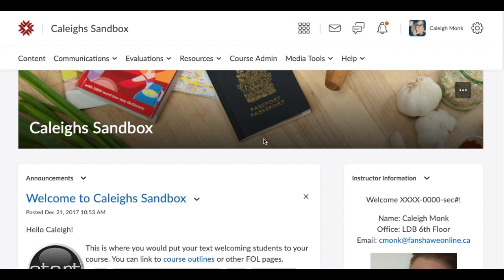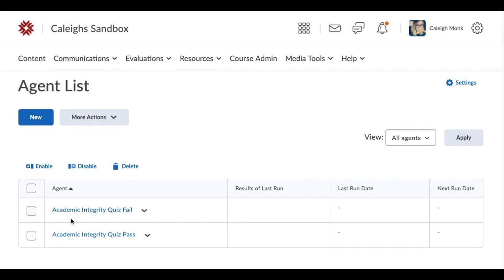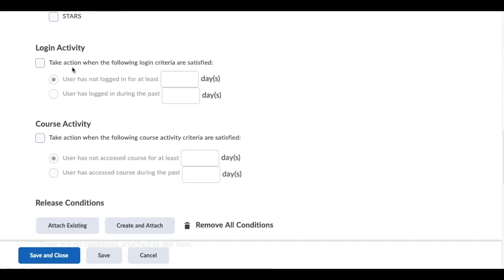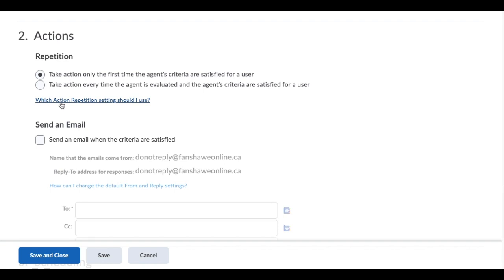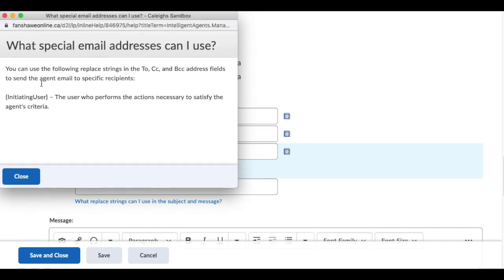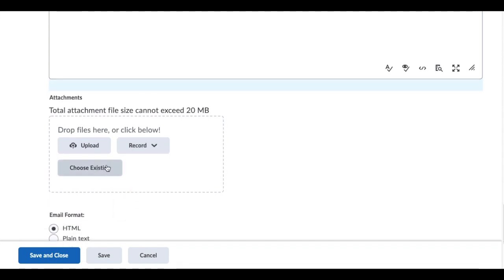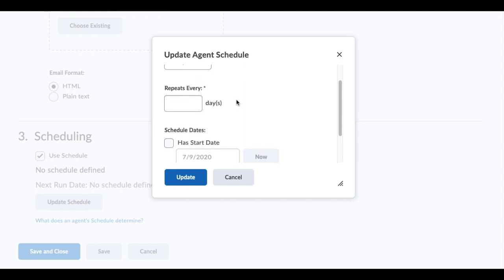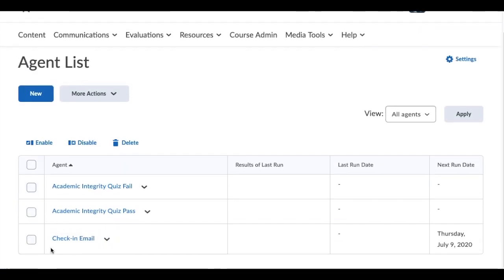FOL Hacks: Intelligent Agents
This video is a part of the FOL Hacks Series and provides an overview of how to use Intelligent Agents in FOL.